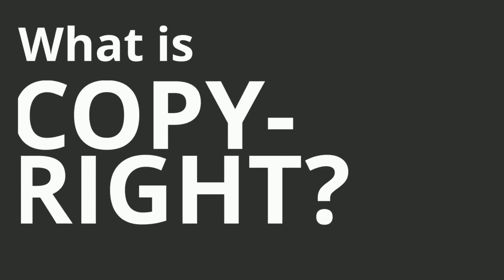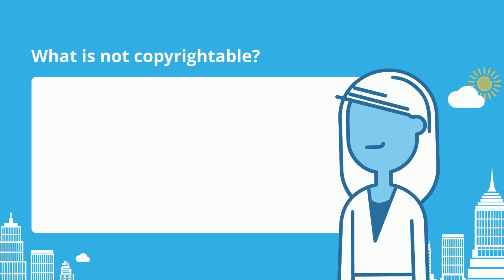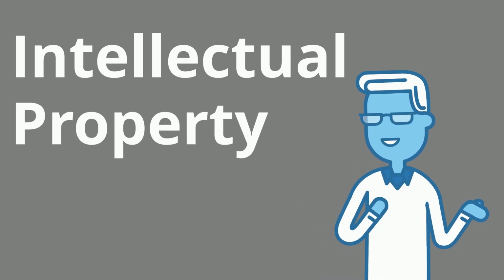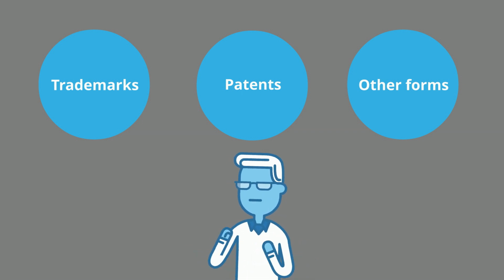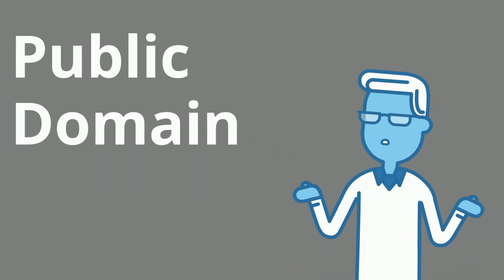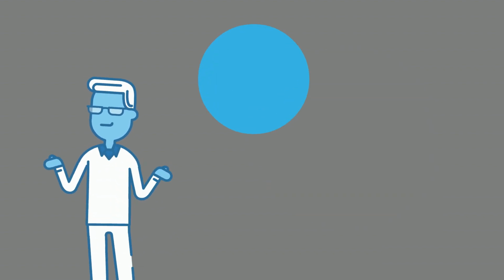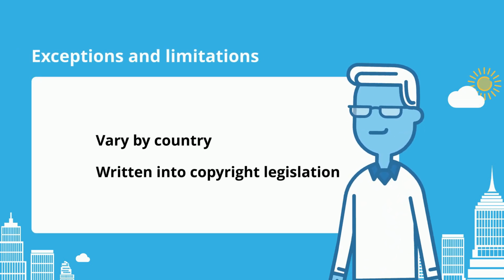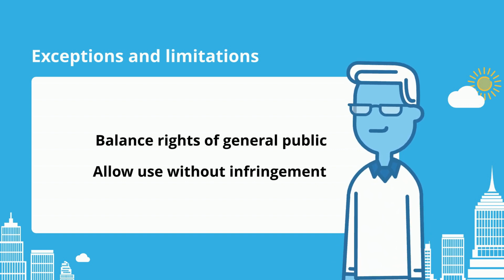What is Copyright?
In this video we’ll be looking at what copyright is, what it applies to, and some exceptions and limitations.